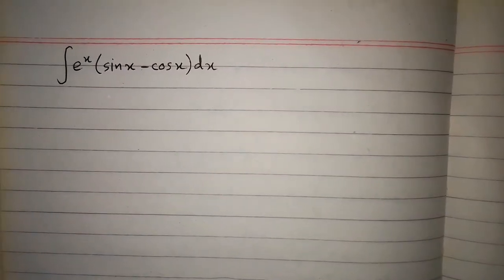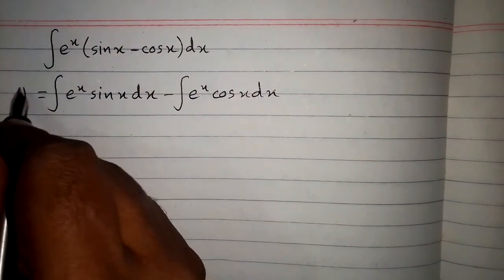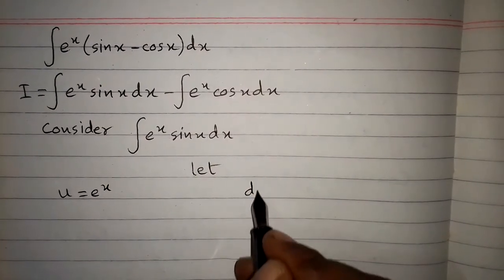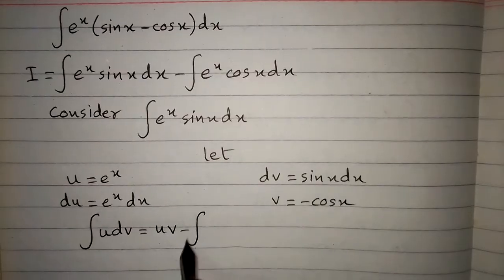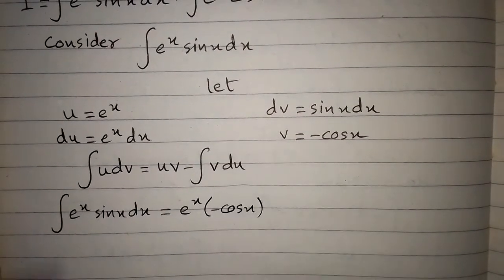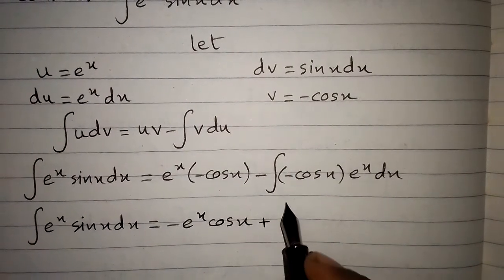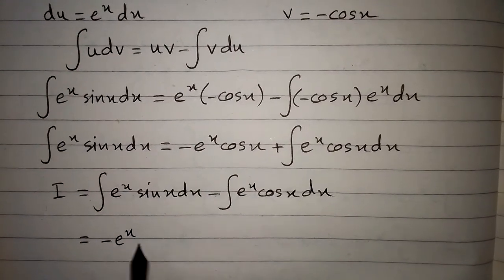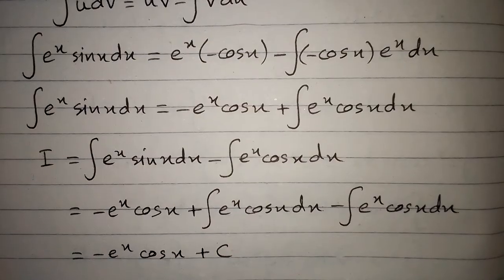Integral of e^x(sin x - cos x) || Integration by parts